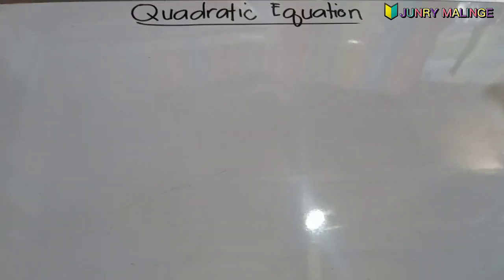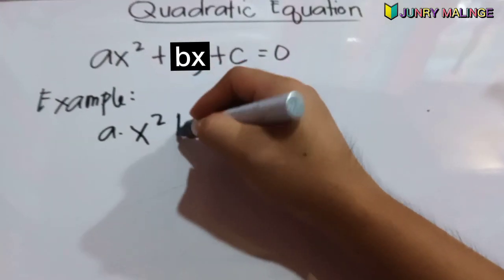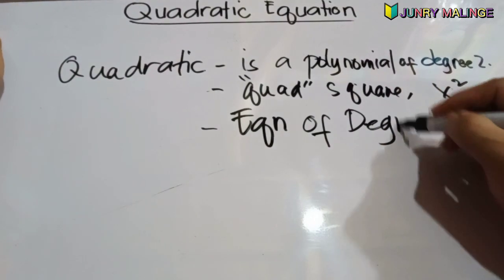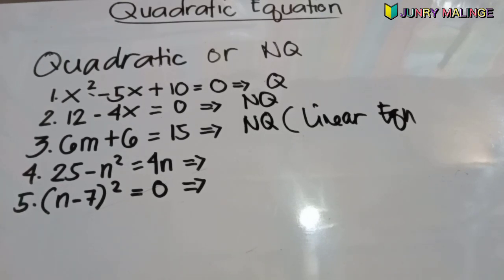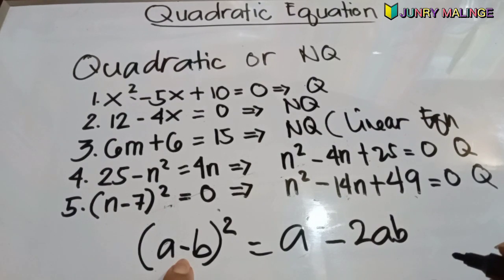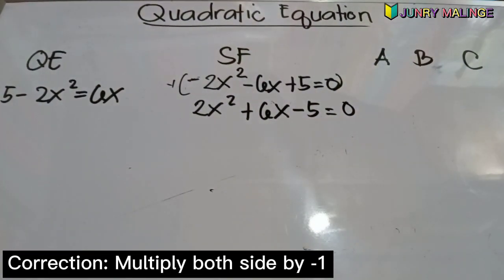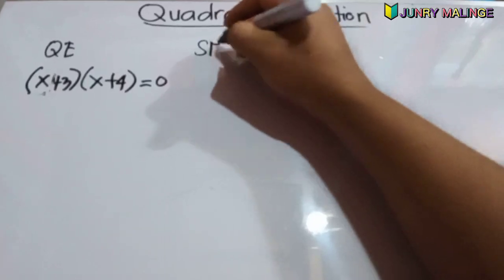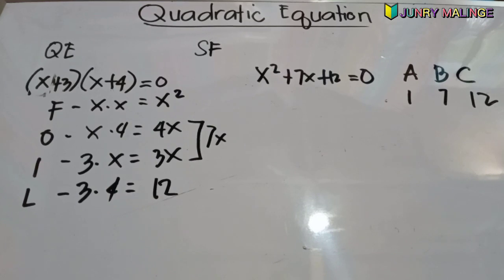GRADE 9 | QUADRATIC EQUATIONS LESSON 1 | TAGLISH TUTORIAL | JUNRY MALINGE